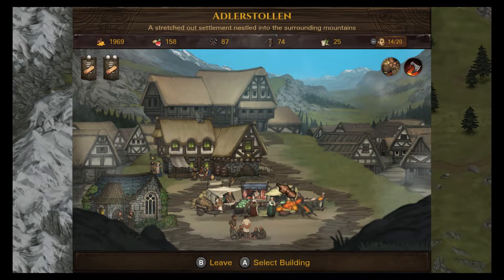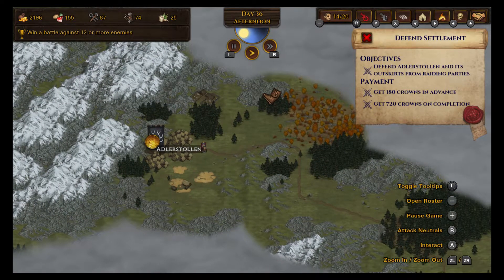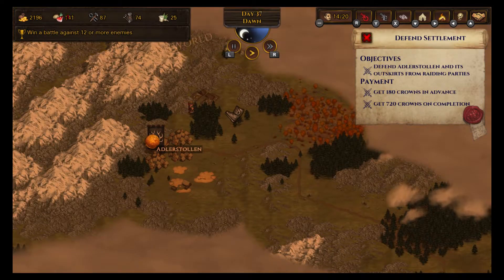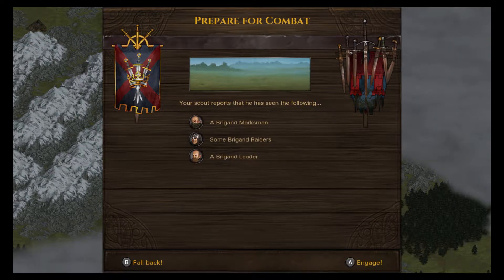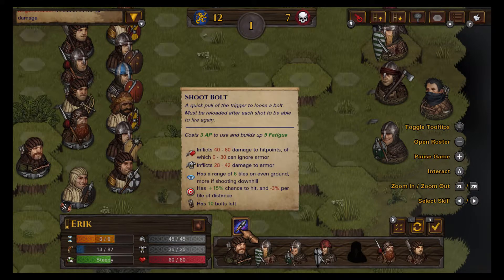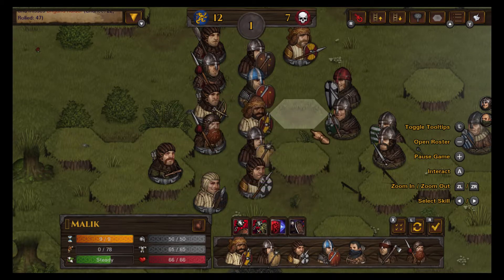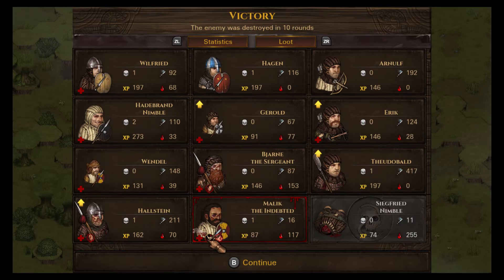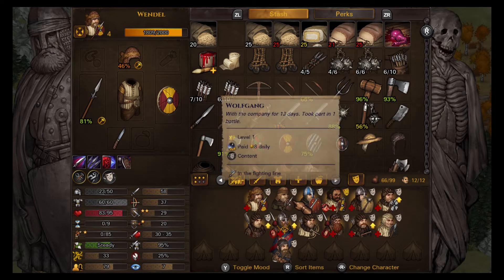Battle Brothers | Tutorial campaign (Switch) | Ep. 16 | Defending Adlerstollen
This is the link to the character backgrounds in the wiki
There you can find all the information about attribute ranges and averages of all the characters (follow the links there, too, for the tables).

Battle Brothers is a fantastic tactical RPG and has been developed by the German Indie developer Overyhpe Studios. It was published on PC in 2017 (early access: 2015) and several DLC followed. Overhype Studios worked together with Ukiyo Publishing to bring the Game to the Switch on 11th March!

This Let's Play is supposed to be a campaign for new players interested in the game. I do my best to explain you all the important stuff to help you get started. For this LP I play the Switch-version with all DLC. Please feel free to post your comments, questions and hints. I will only record about two videos per week so I have the chance to respond to your comments and act on them in the videos :)